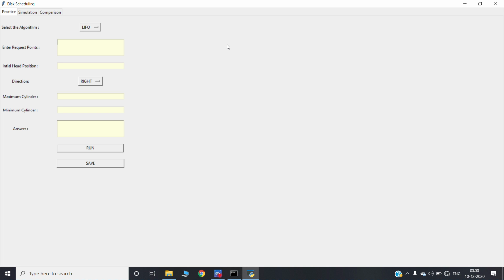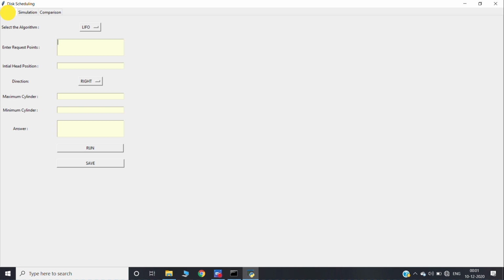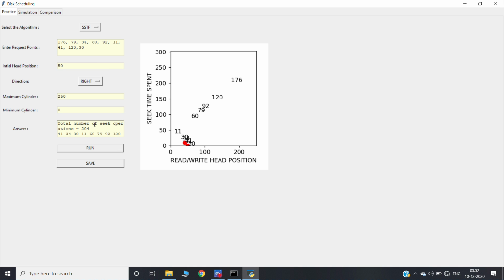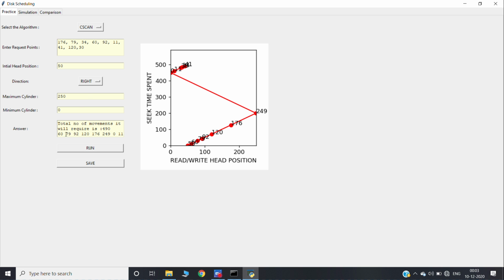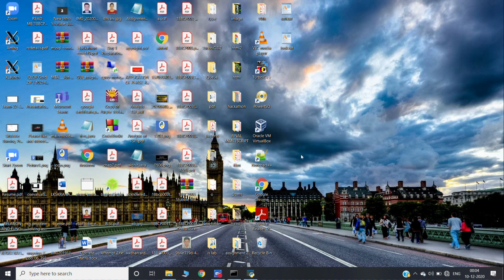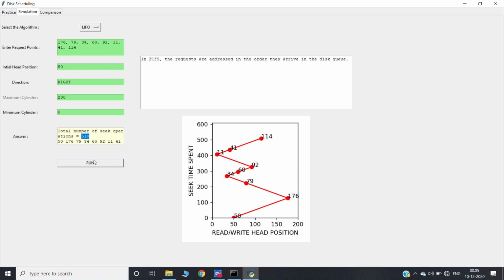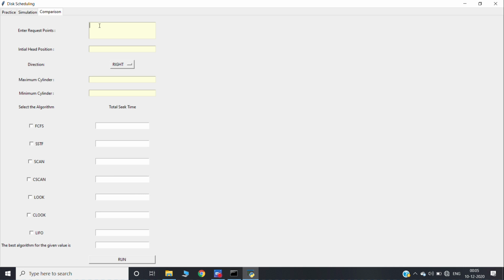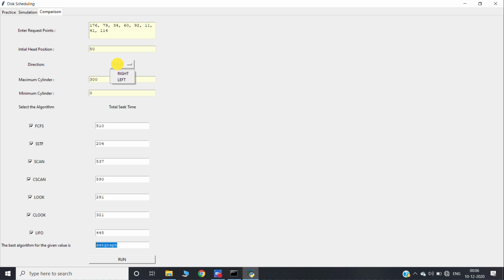OS_PROJECT | VISUALISATION OF DISK SCHEDULING ALGORITHM USING GUI PYTHON